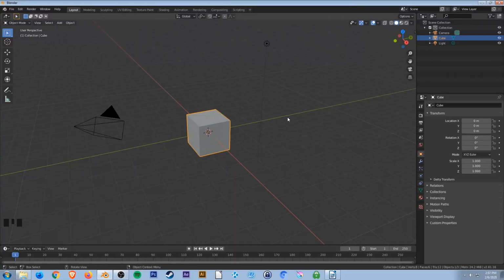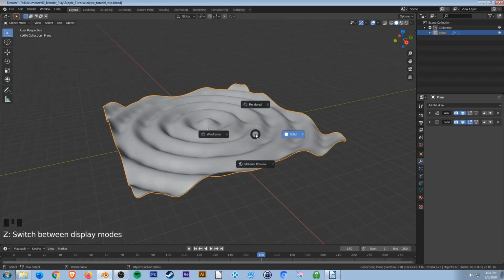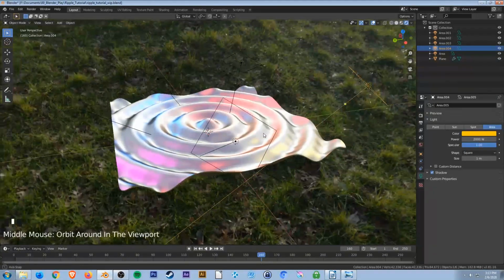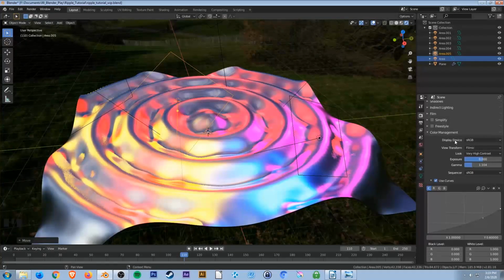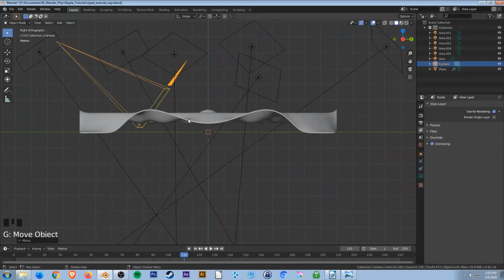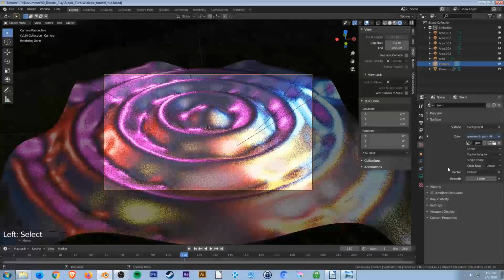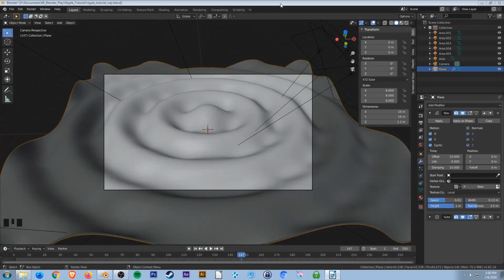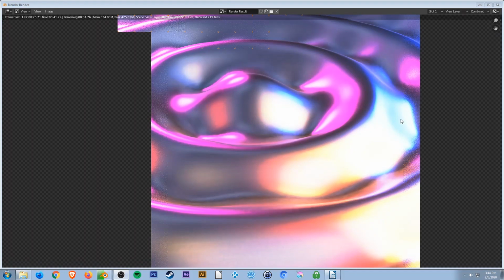Colorful Ripple Wave Animation Tutorial: Blender 2.8 - Beginner Friendly!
In this tutorial you will learn how to make this colorful ripple wave animation in Blender 2.8!
► Tutorial Files
↑  You can find all of my tutorials and my tutorial files here ↑

↑  Sticker store for my artwork ↑
* All 2 inch stickers are $2